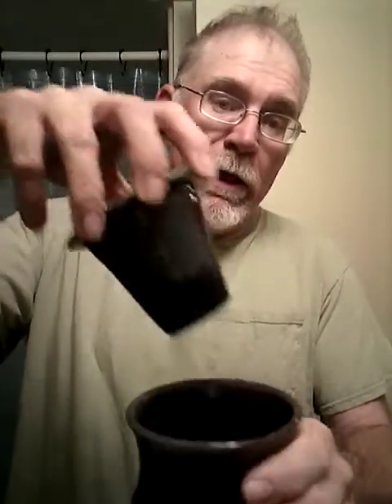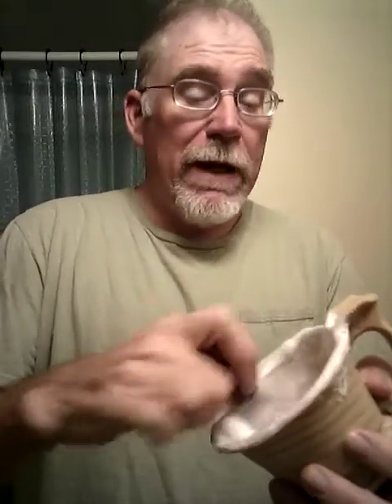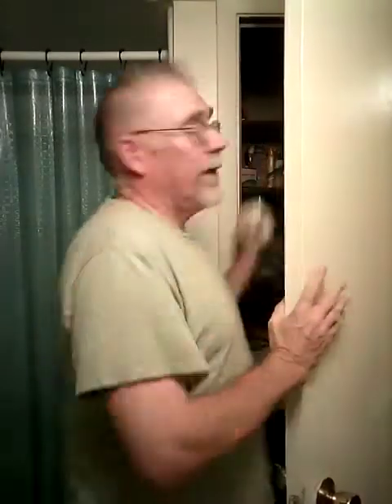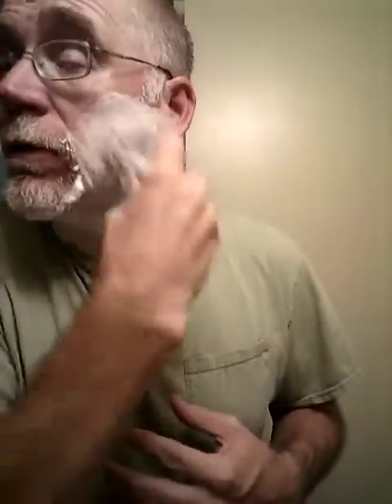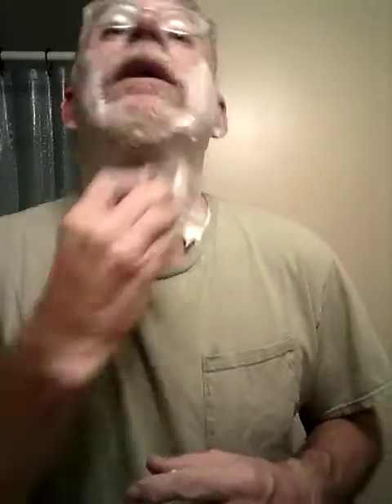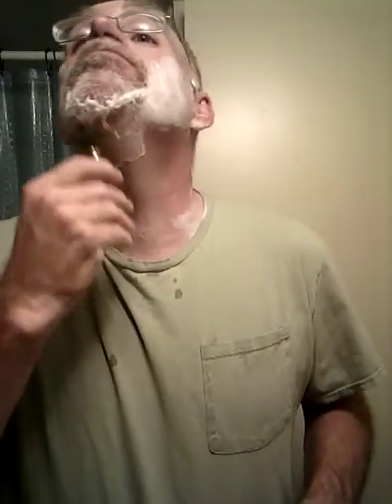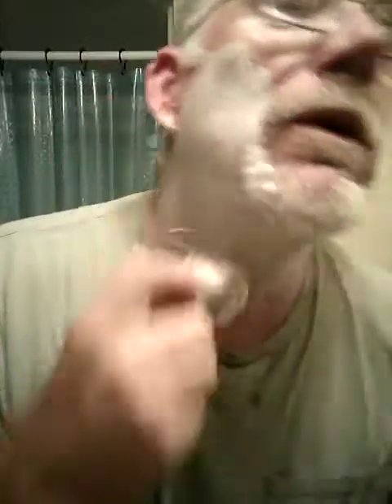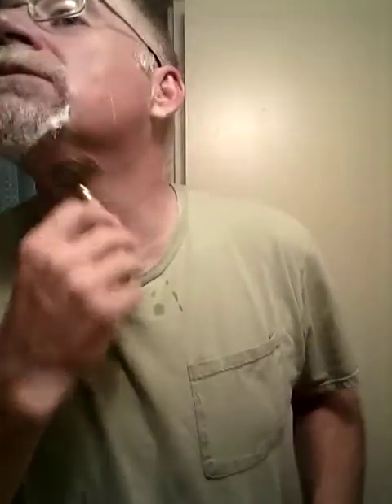Fuzzy shaves with a custom handled 1912 and Modern Williams.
Williams Wednesday in the house!! Life is good in the Fuzzyhood.